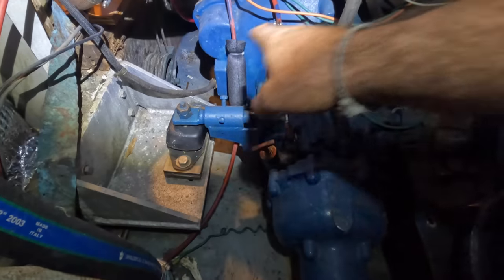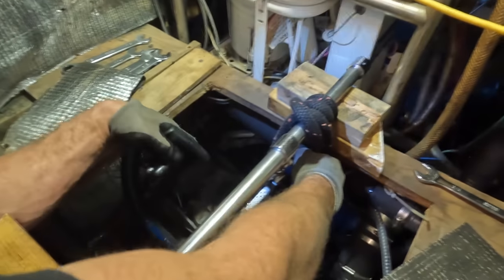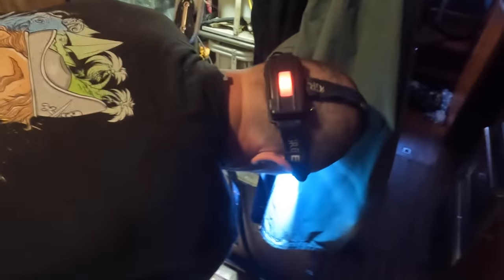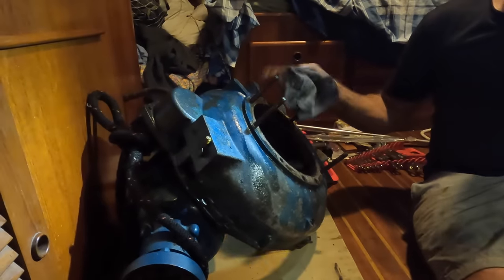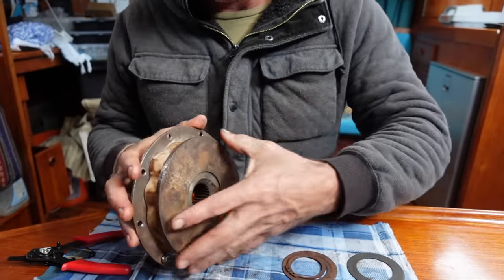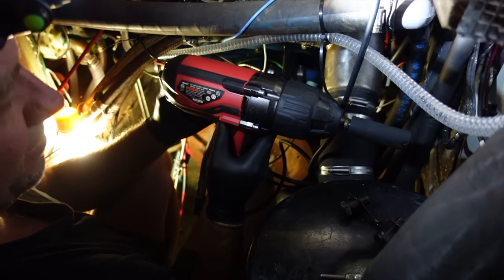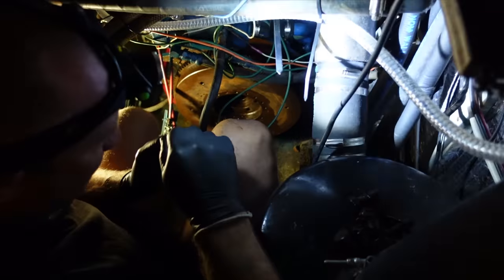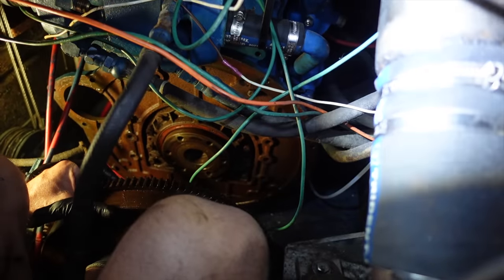DIY Repairs on a Sail Boat Engine | Ep 349 | Lots of Boat Work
The work continues to get to a seal in the engine.